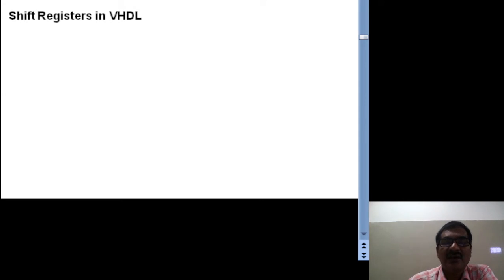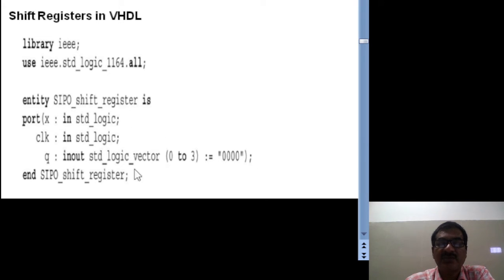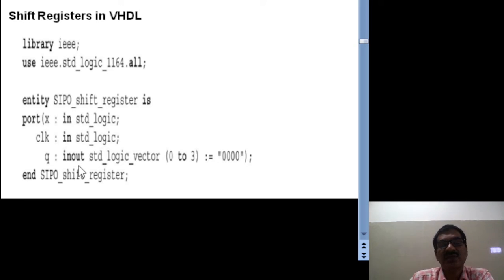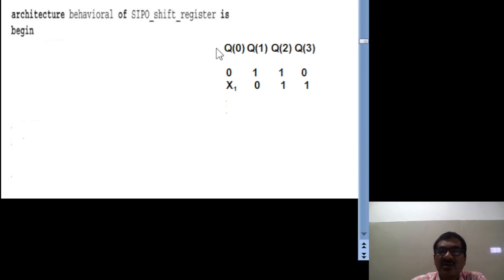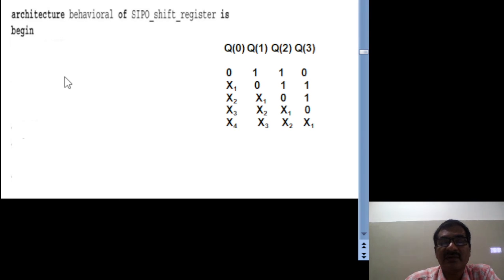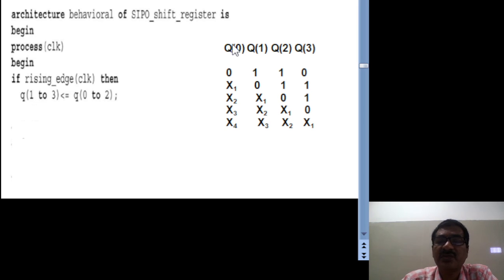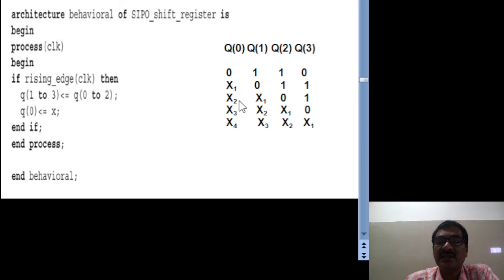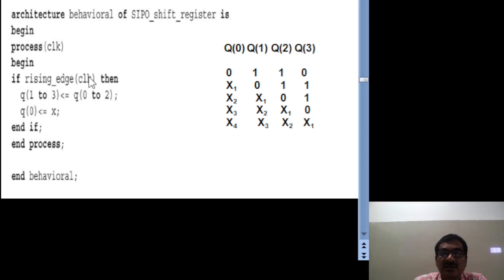DSD using VHDL UNIT 4 TOPIC 4 VHDL representation of SIPO